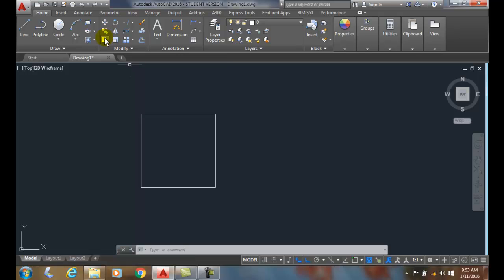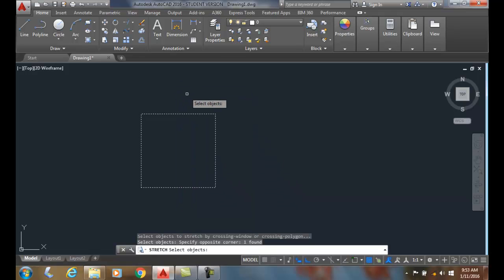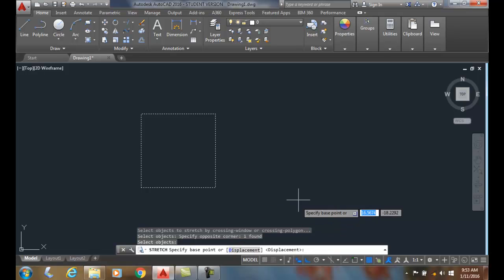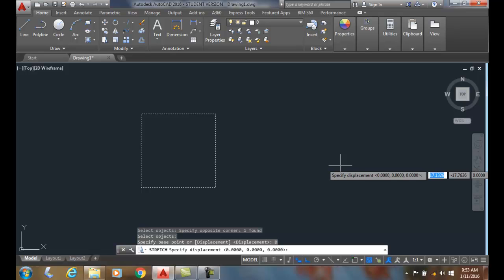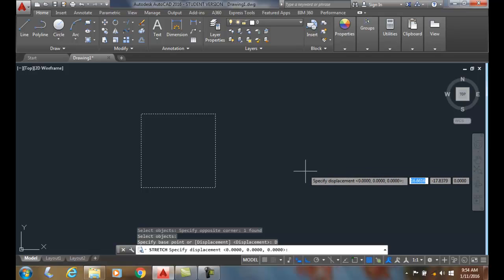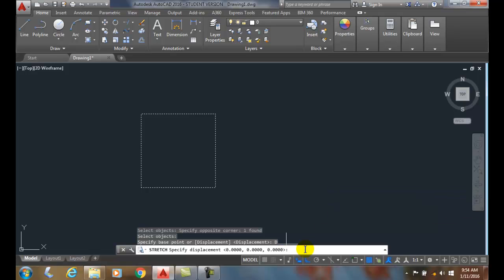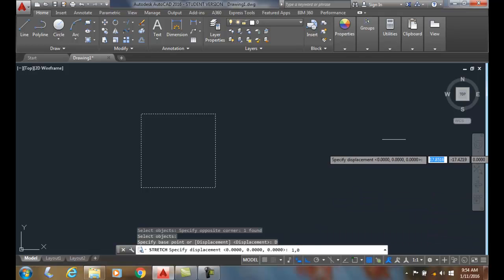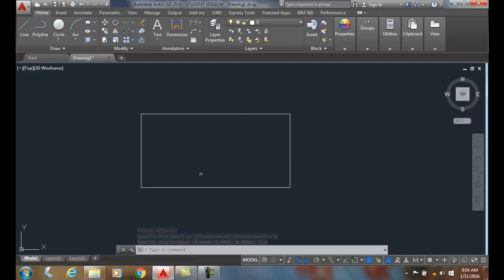AutoCAD I 11-21 Stretch Displacement Option